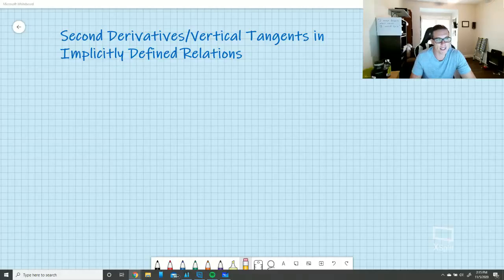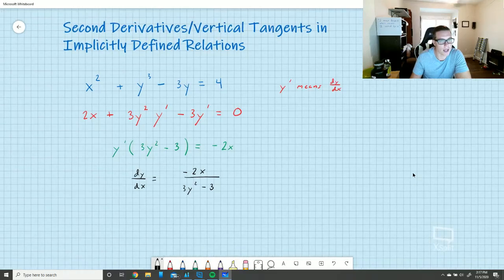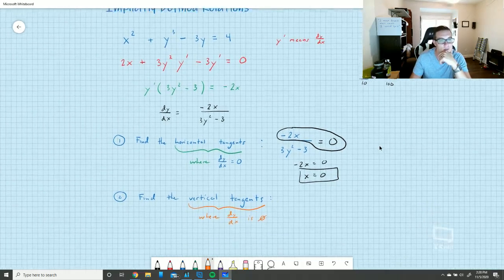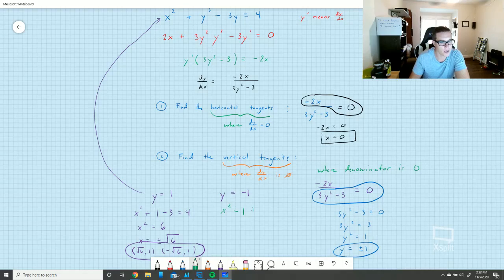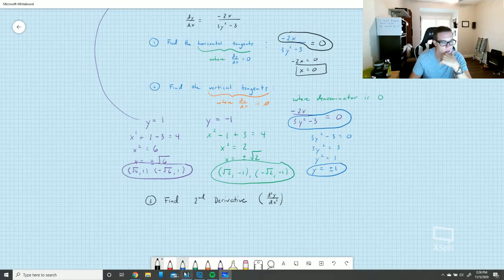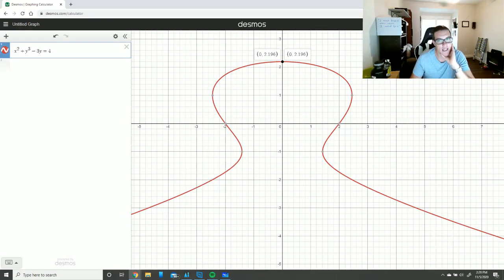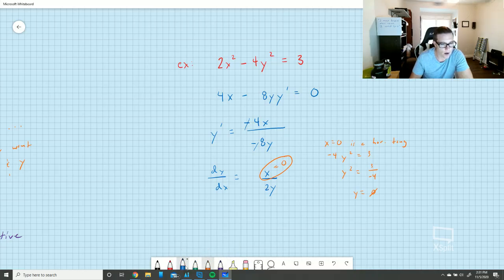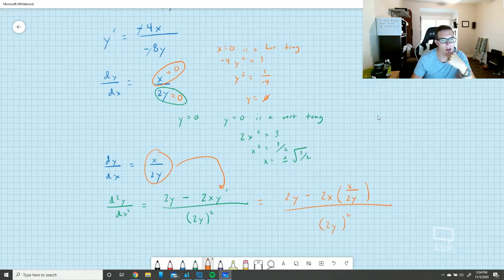Important Skills related to Implicitly Defined Relations